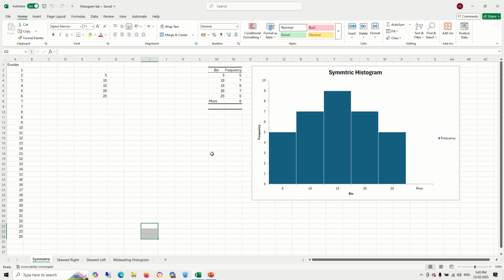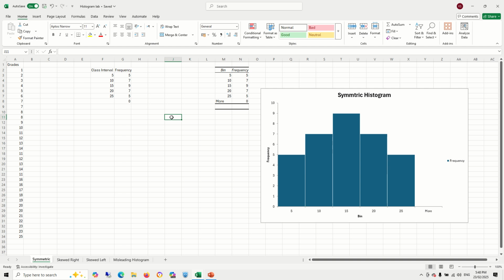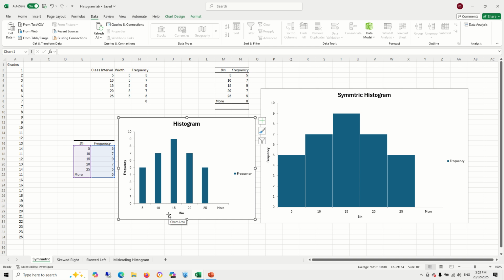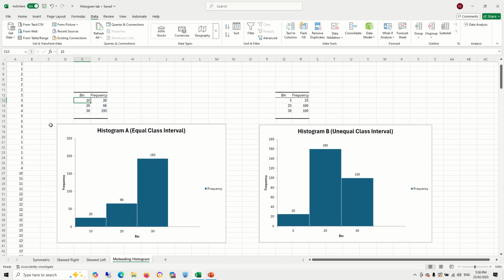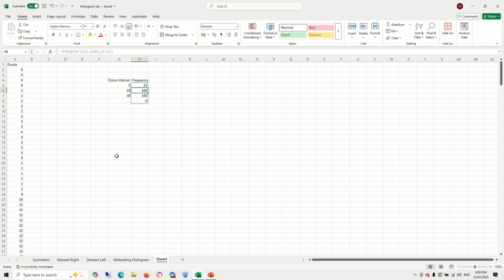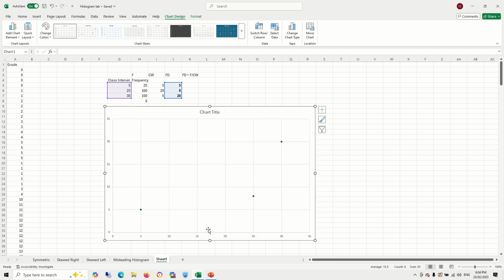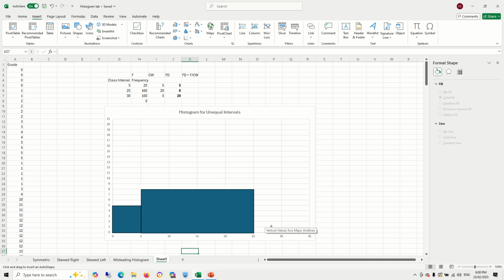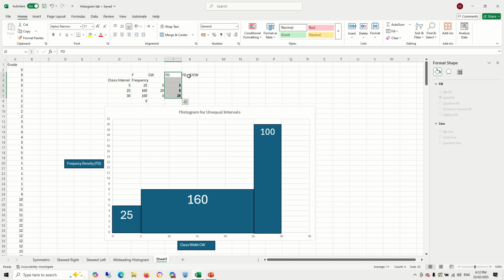Histogram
Use Excel to draw Histogram
Unequal Class Interval
Symmetric Histogram
Skewed Right Histogram
Skewed Left Histogram
Draw Histogram manually using Excel